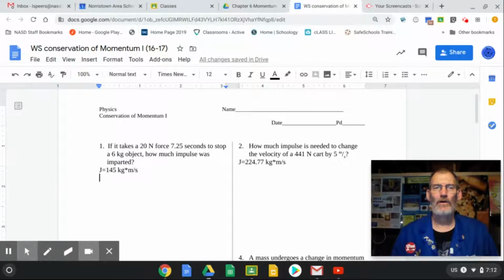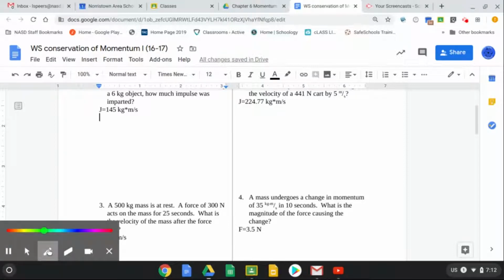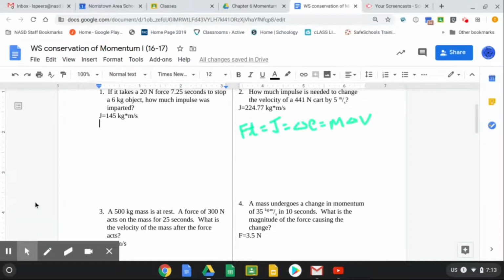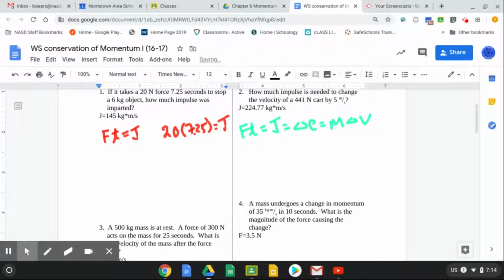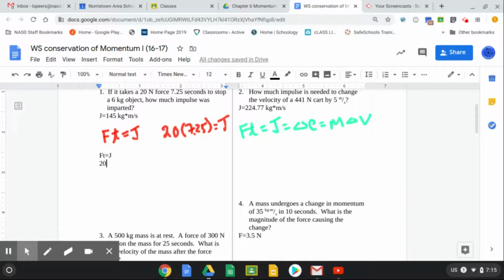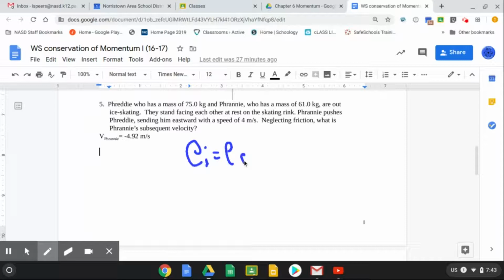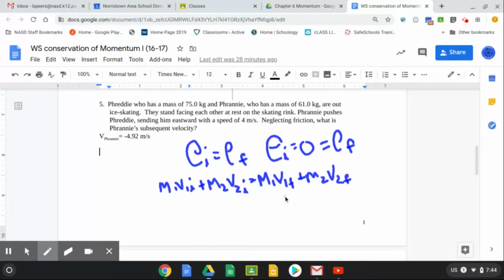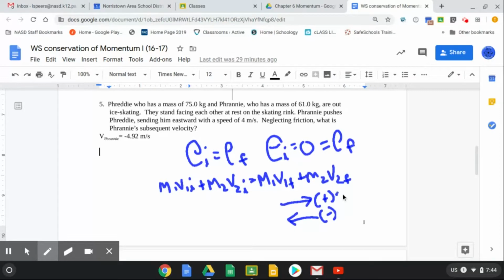Impulse Momentum Problems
Impulse Momentum Problems I